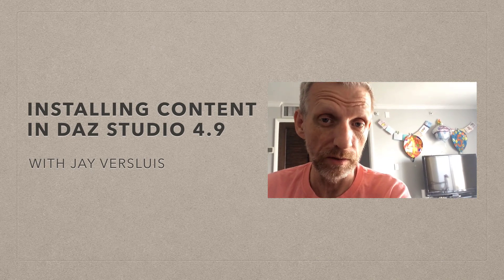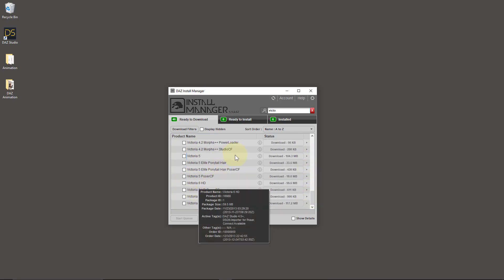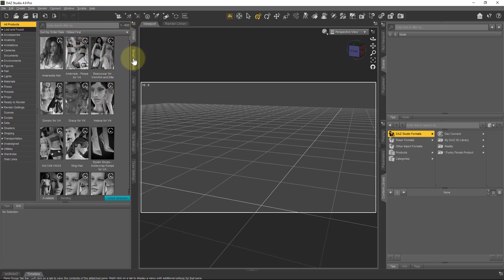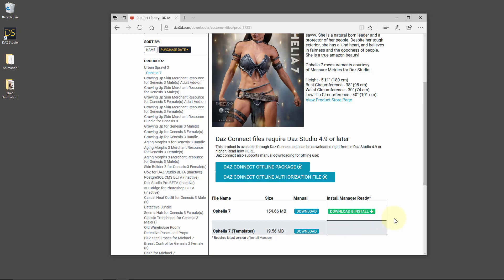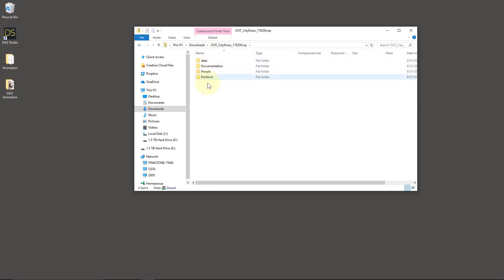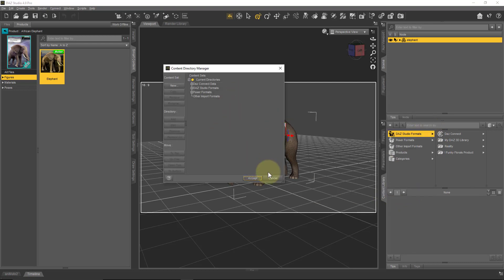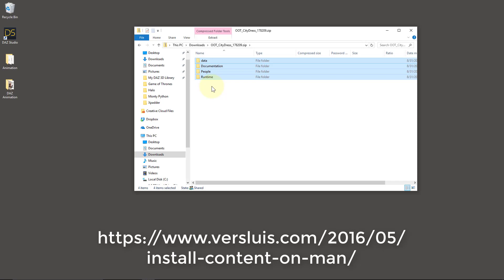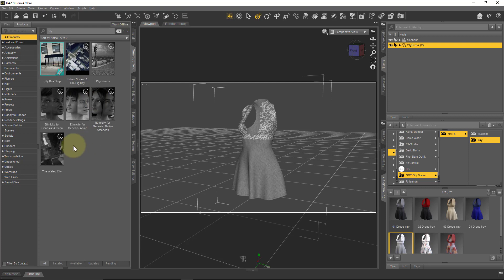How to install content for DAZ Studio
In this episode I'll show you how to install content you've bought for use in DAZ Studio. I'll go through using Install Manager, DAZ Connect, and I'll explain how to install content from ZIP archives (bought from marketplaces such as Renderosity or Hivewire).

For Dwayne.